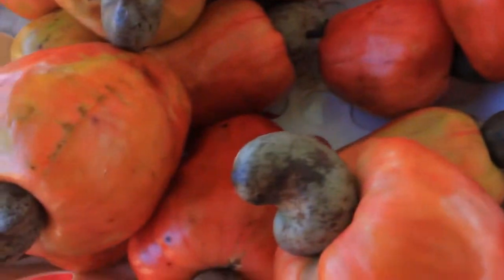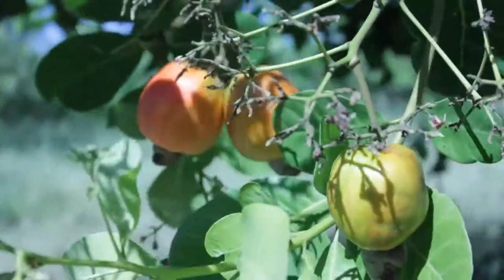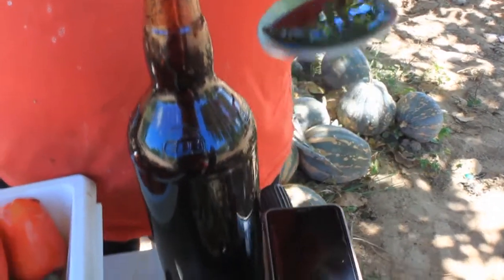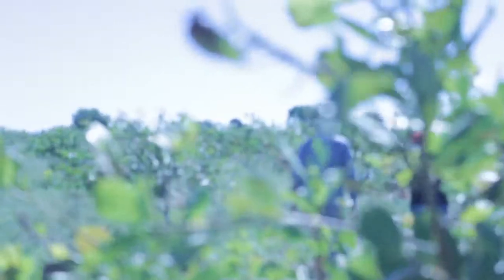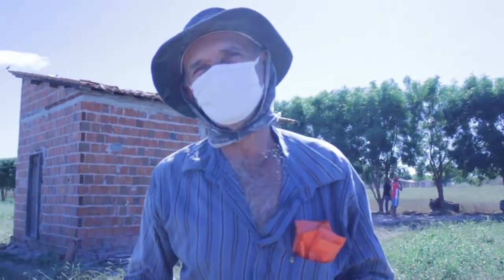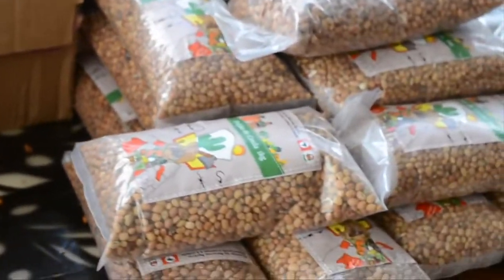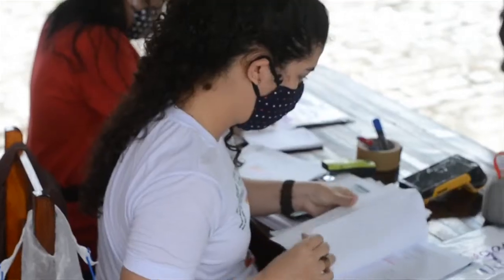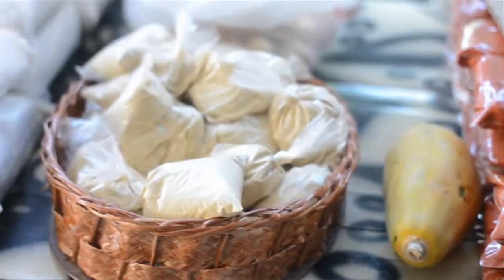Comida de Verdade | O nordeste é todo da Castanha de Caju!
Nesse último programa Comida de Verdade, Castanha é Resistência você conheceu as diversas experiências de produção de castanha pelo Brasil.

Vamos agora pro nordeste para conhecer um pouco mais sobre a Castanha de Caju!